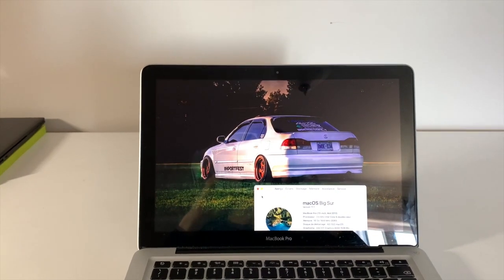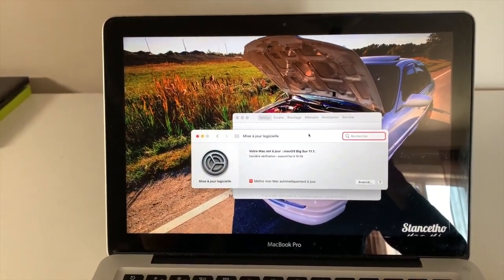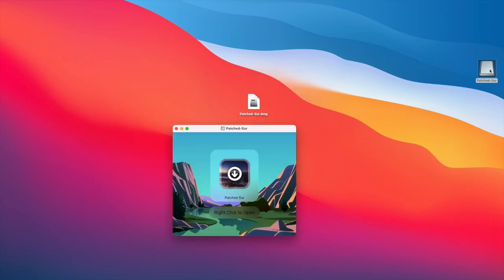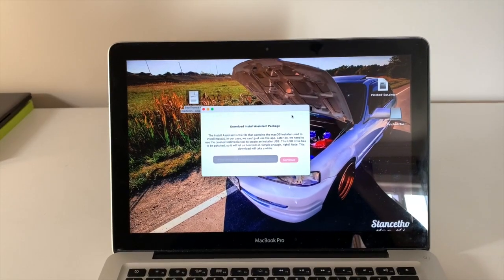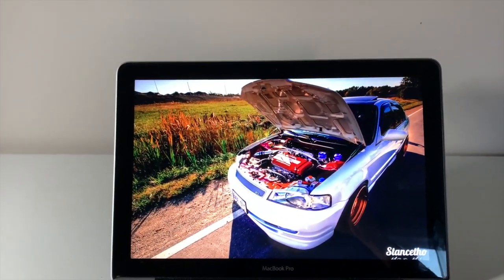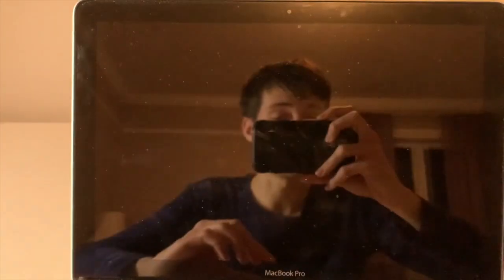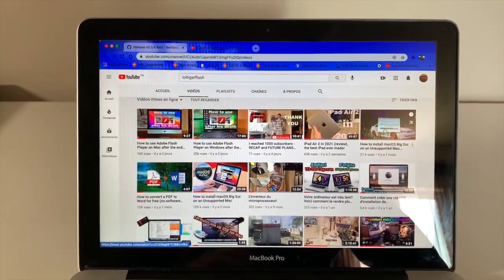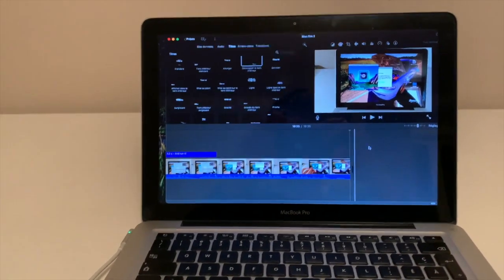How to install macOS Big Sur 11.2 on an Unsupported Mac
In this video, I am going to show you how to install the latest version of macOS Big Sur (11.2) on an Unsupported Mac (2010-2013)

*you may need to make patch-kexts.sh executable after downloading it. To do so, just run "chmod a+x /path/to/patch-kexts.sh" in your terminal. I hope this helps. Than run the file

I hope you've enjoyed the video!